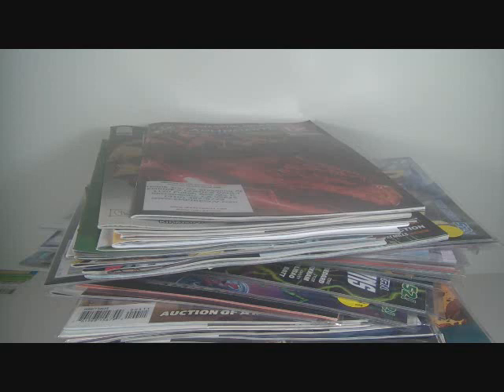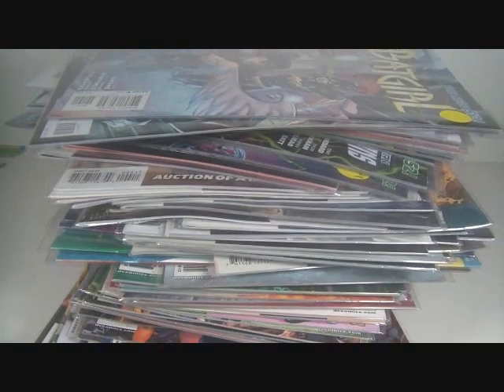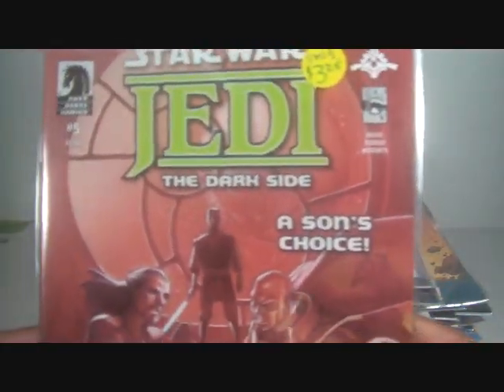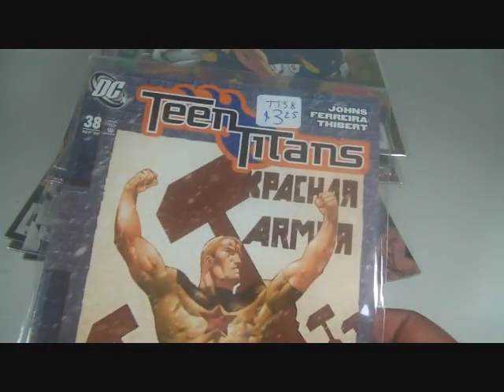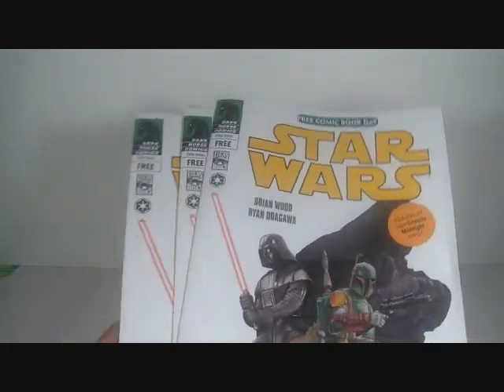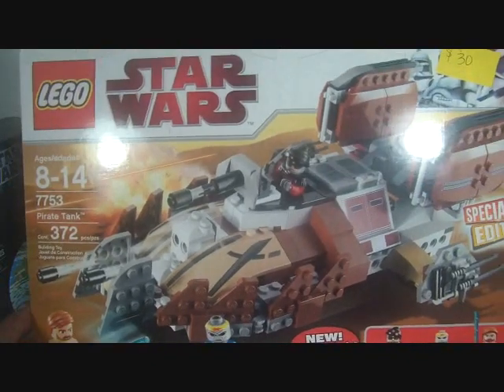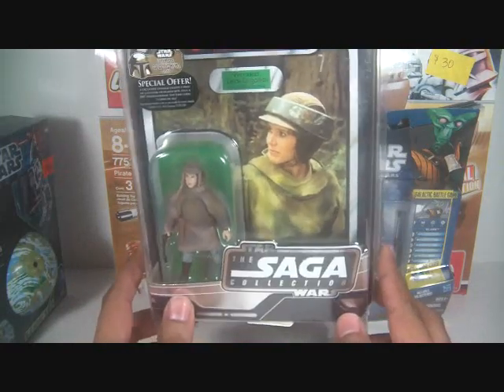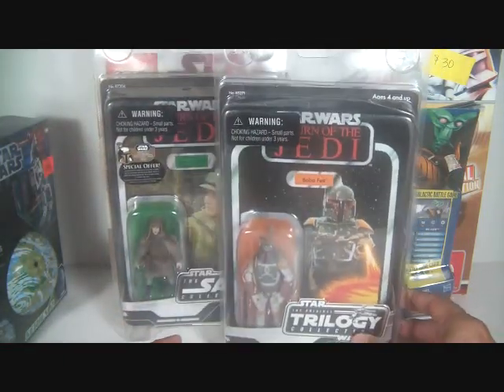May the 4th Be With You And FCBD Haul 2013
My pickups from Free Comic Book Day and May the 4th Be With You Celebration and photos from the event.